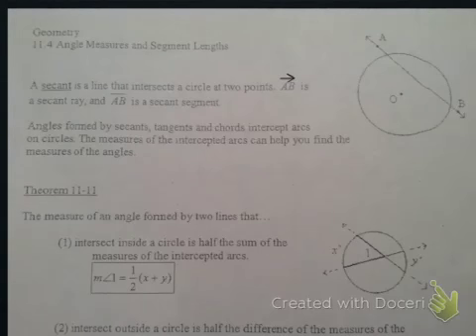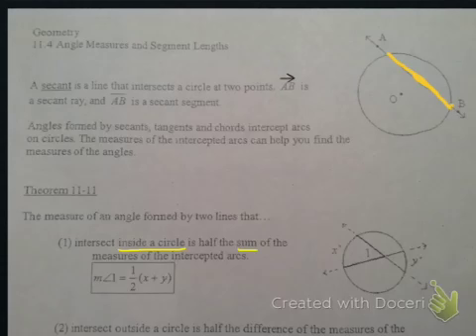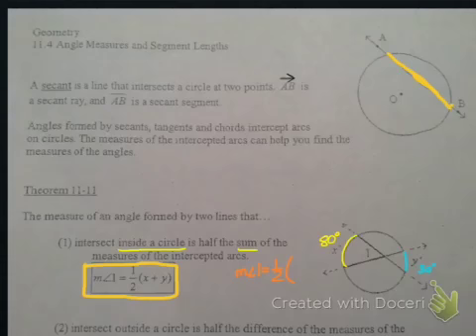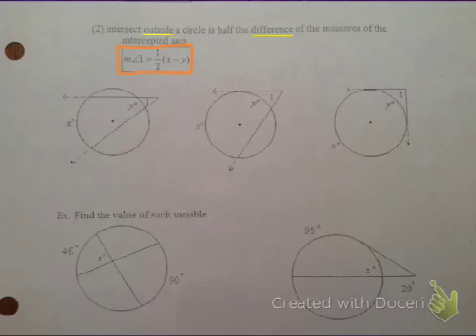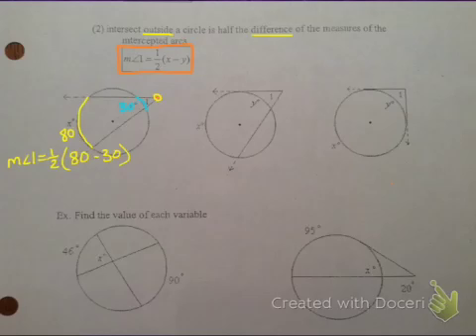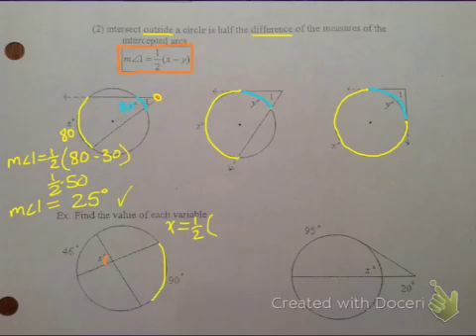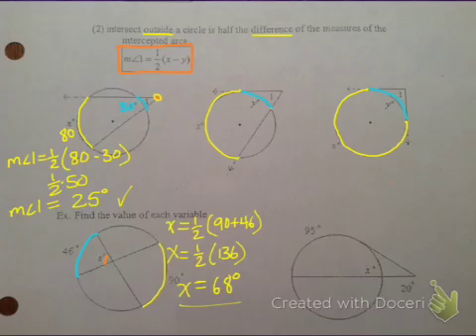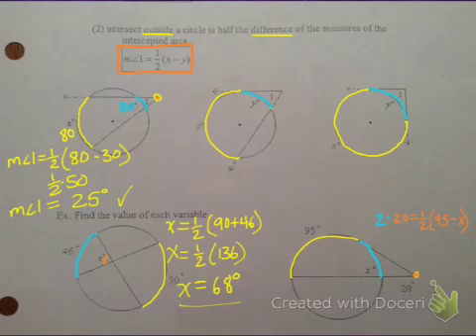ADHS Flory Geometry 11-D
Secants, chords, tangents, and their associated arcs & angles.